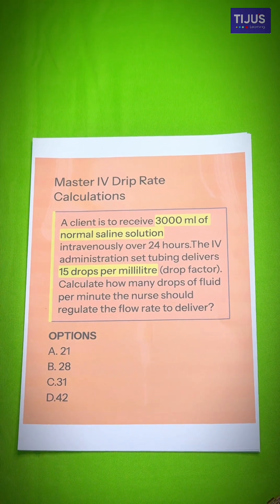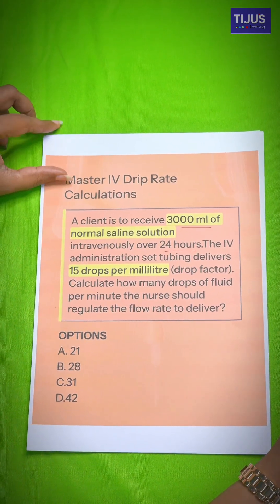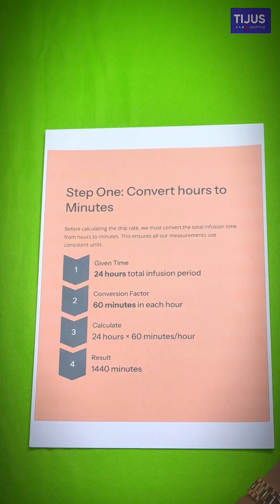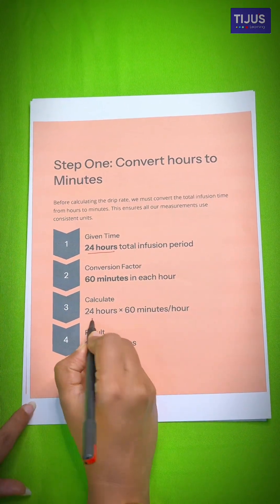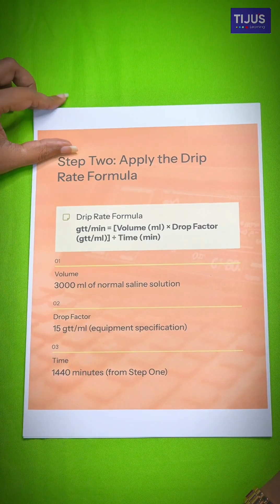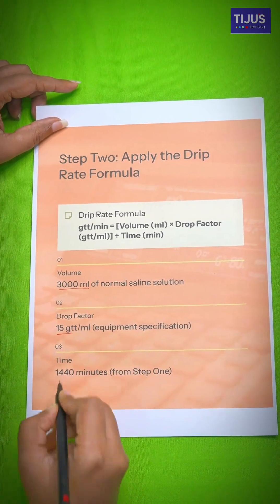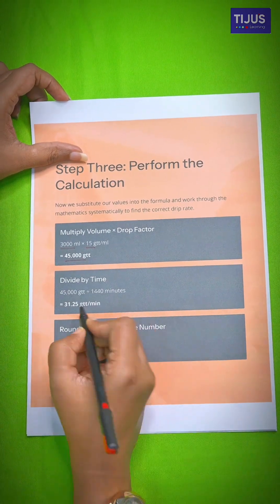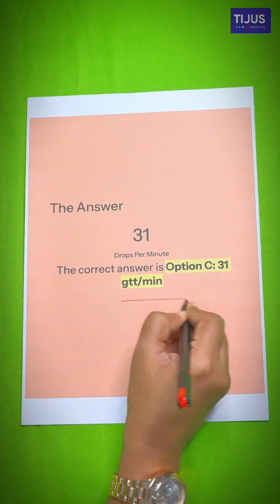Practice Question: Master IV Drip Rate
This crucial nursing calculation is frequently tested in exams like the NCLEX-RN and Prometric.

The Problem:
A client is to receive 3000 mL of normal saline over 24 hours. The tubing delivers 15 drops per millilitre (drop factor). Calculate the required drops of fluid per minute.

The Answer:
The nurse should regulate the flow rate to deliver 31 drops per minute (gtt/min).

✅The Correct Option is C: 31

Watch the video and learn the calculation to find the right answers in such questions. To master the underlying formula and practice more vital calculations, enroll in NCLEX-RN and Prometric nursing preparation courses!